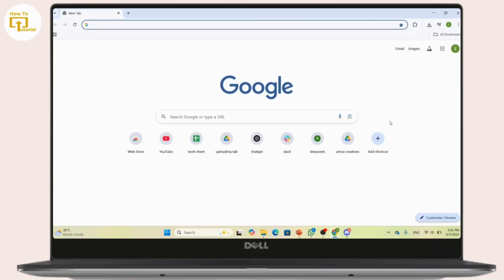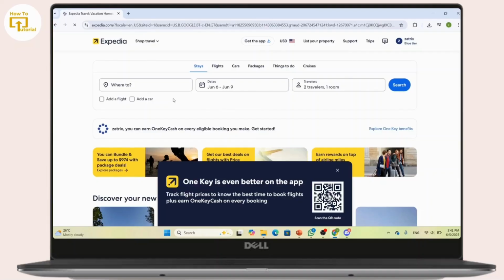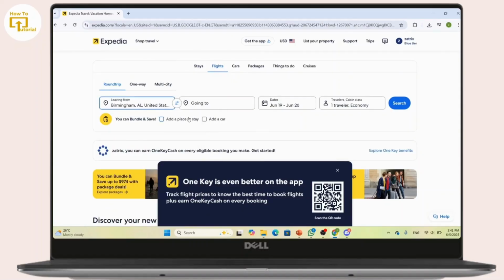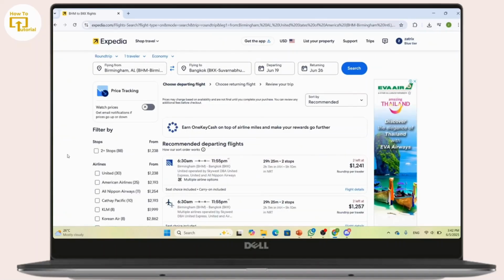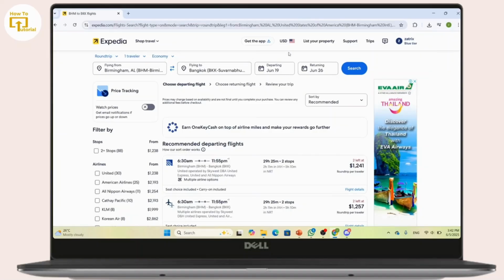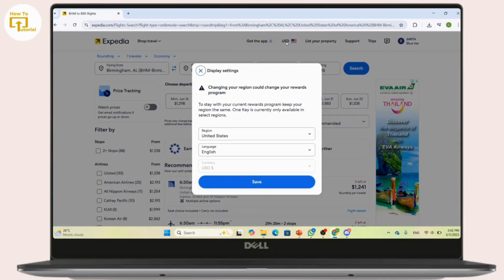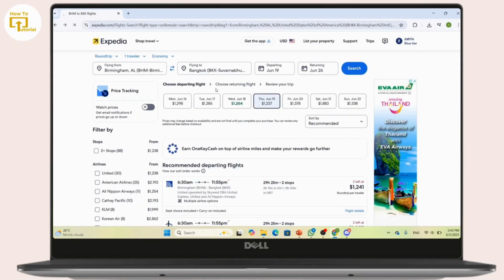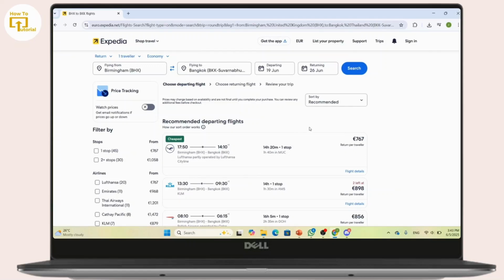How to Change Currency in Expedia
How to Change Currency in Expedia @LoginHelps
Learn how to change the currency on Expedia in just a few clicks! Whether you're booking flights, hotels, or packages, this step-by-step tutorial shows you how to switch currencies (USD, EUR, GBP, etc.) on Expedia’s website. Perfect for travelers looking to view prices in their local currency.

🌍 Works on: Desktop browser
📌 Topics: Expedia settings, currency change, region preferences

📽️ Chapter Timestamps:
00:00 - Introduction
Quick overview of what you’ll learn in this video.

00:10 - Open Expedia and Login
Head to Expedia.com and log into your account.

00:20 - Start a Search
Search for flights, hotels, or packages as usual.

00:35 - Identify Current Currency
Notice the default currency shown in the search results.

00:45 - Access Region and Language Settings
Click on the top-right corner where the currency and language are displayed.

00:58 - Select New Region or Currency
Choose your desired currency like Euro, GBP, etc.

01:10 - Refresh Search Results
Run the search again to see updated pricing in your selected currency.

01:25 - Summary
Quick recap of how currency settings work on Expedia.

01:35 - Outro